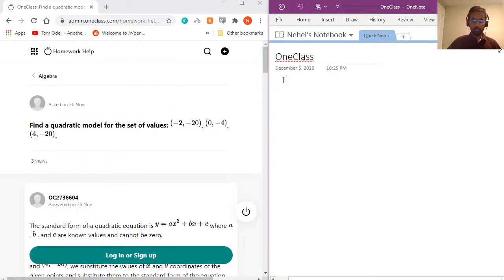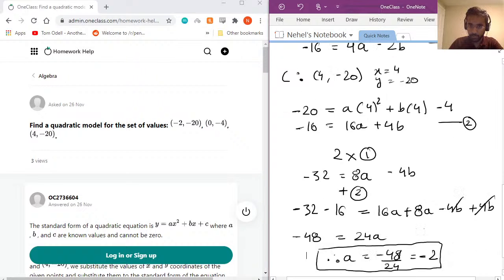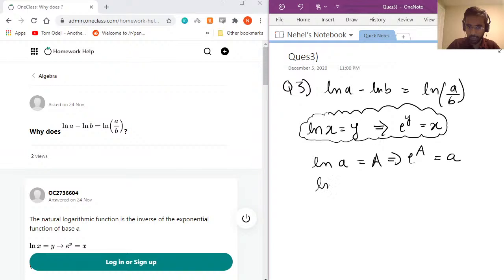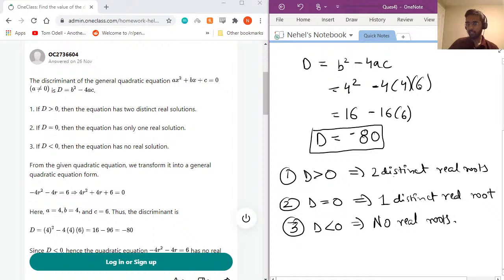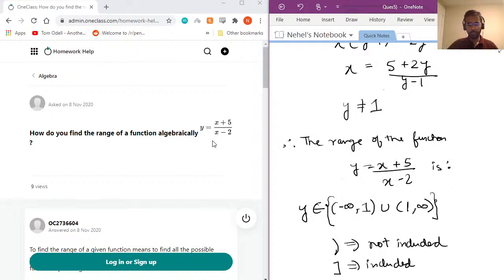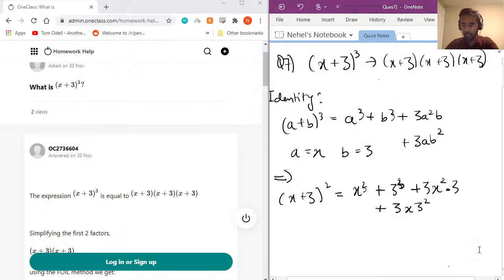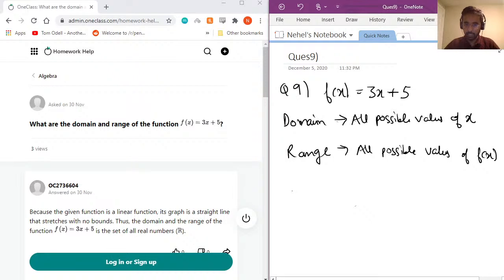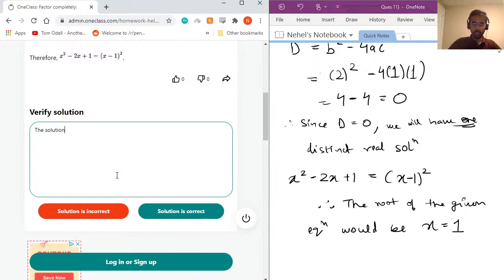Q&A with Nehel - Popular Math Questions